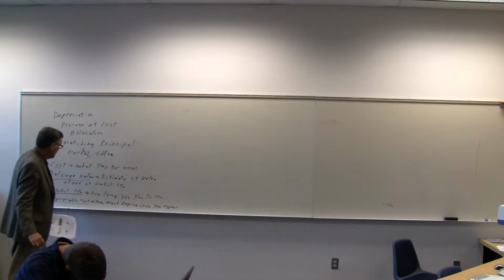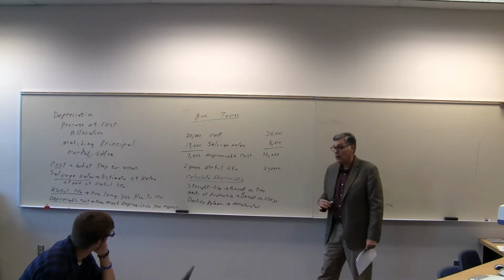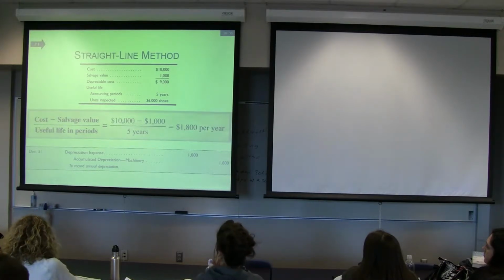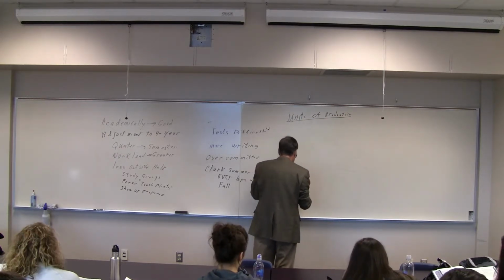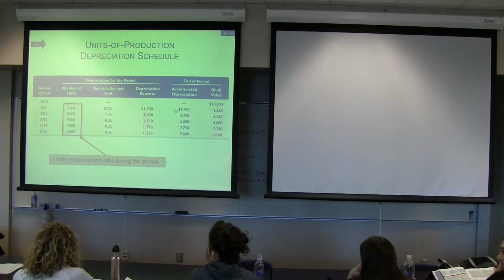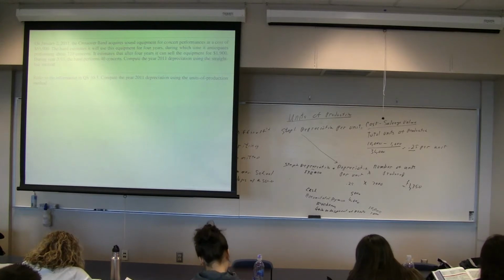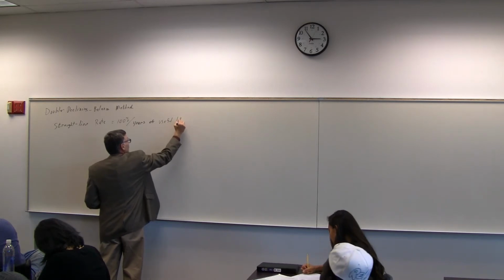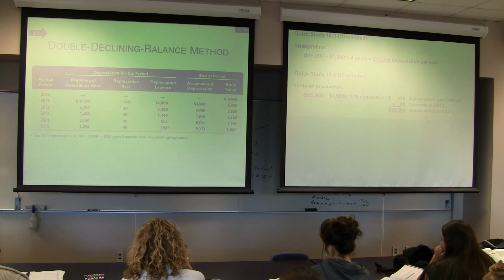ACCT& 202 Chapter 10, Depreciation 1